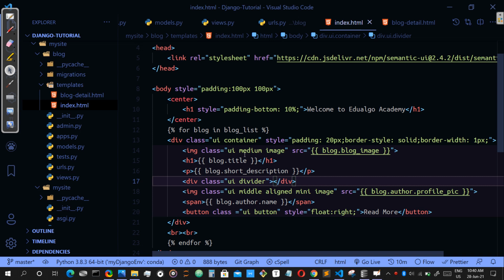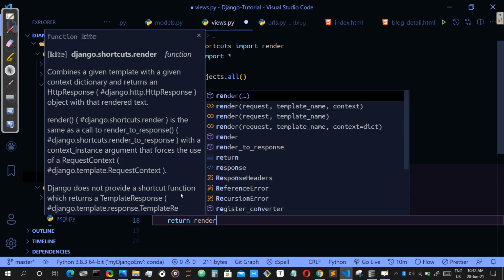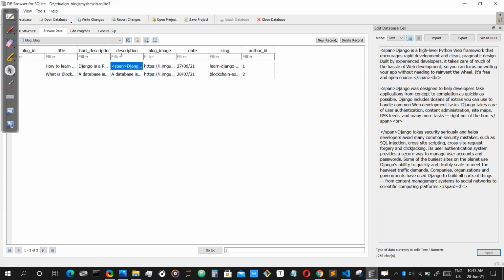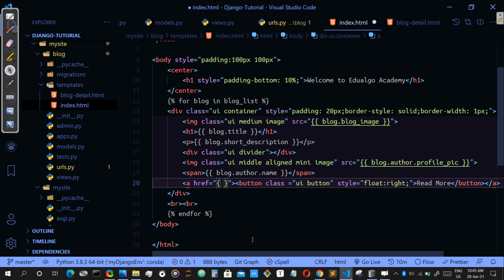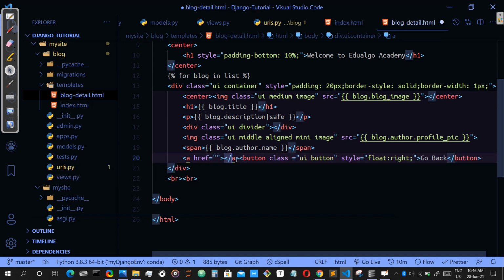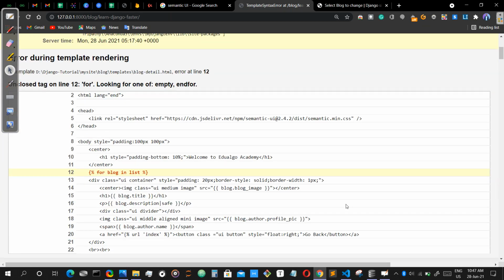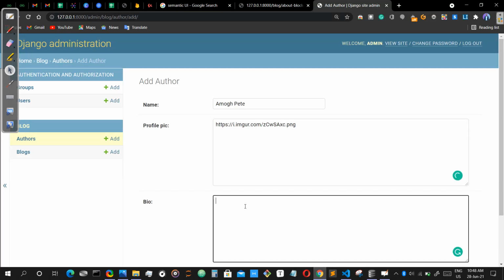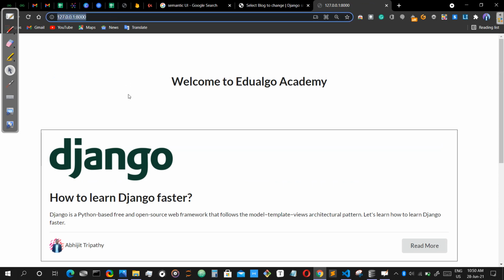Django Blog App - Part 6, mapping URLs through slug